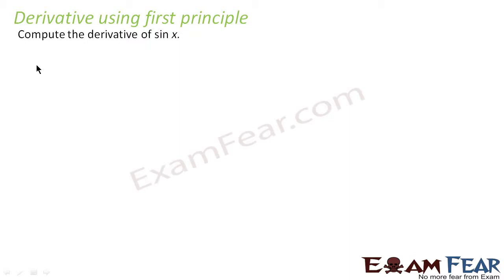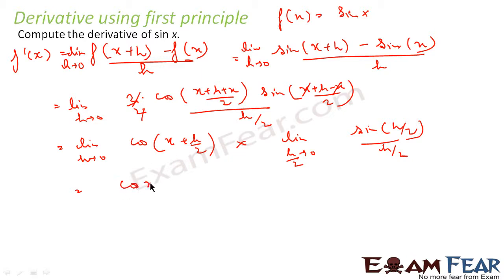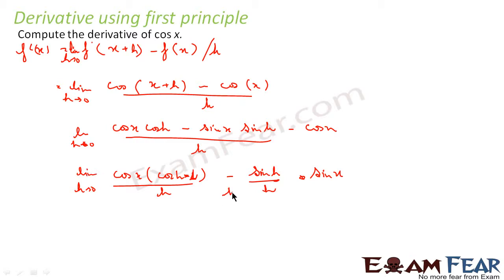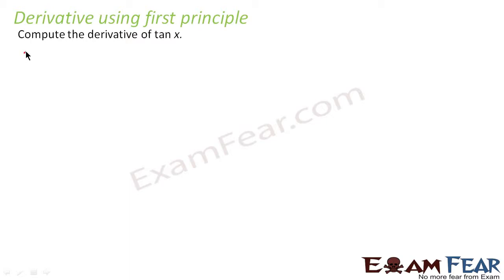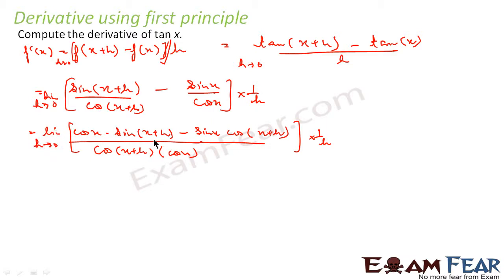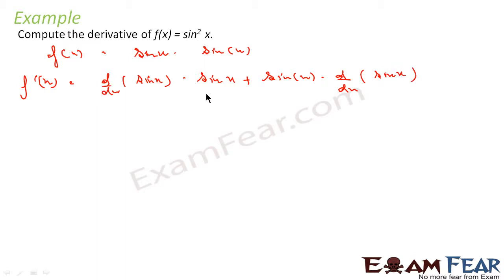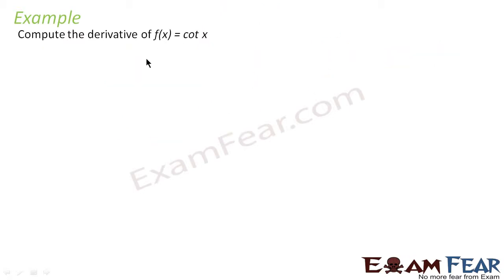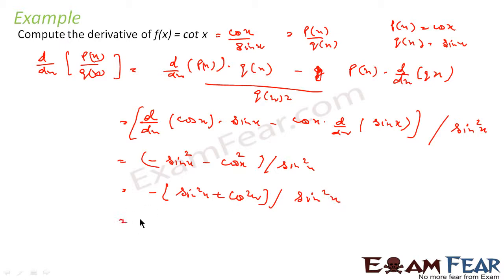Maths Limits and Derivatives part 19 Example first principal CBSE class 11 Mathematics XI